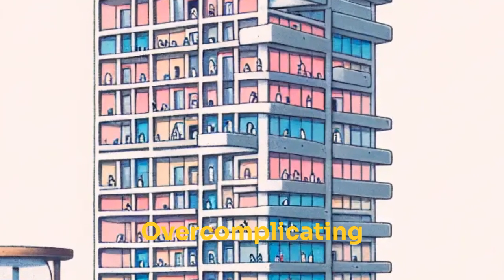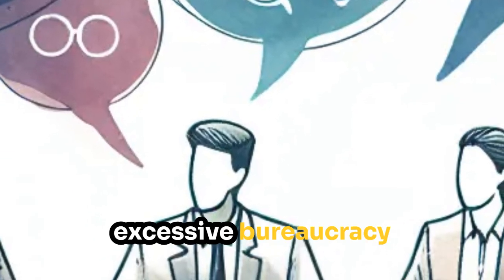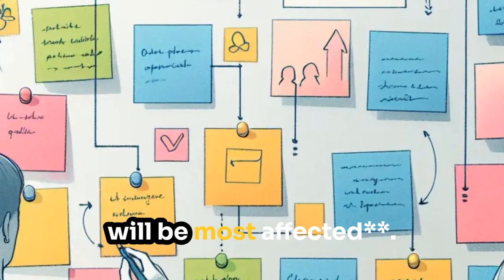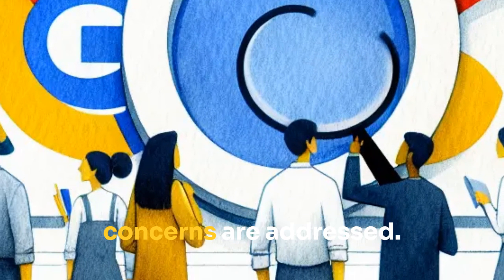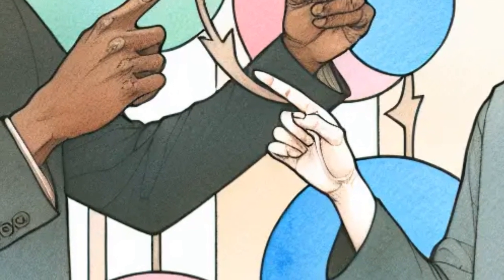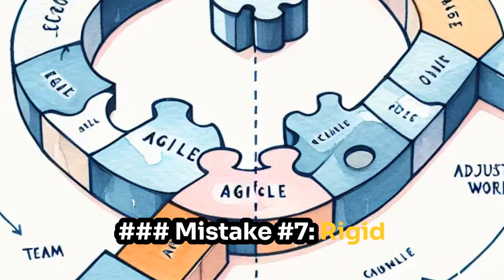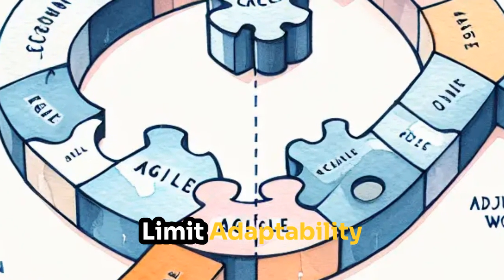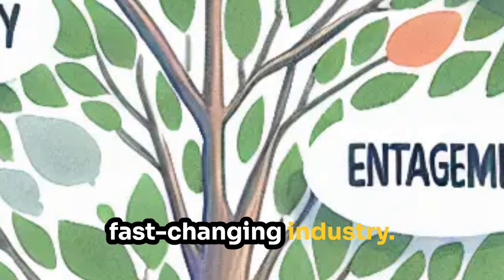Lecture 32 : Common Mistakes in Organizational Design & How to Avoid Them